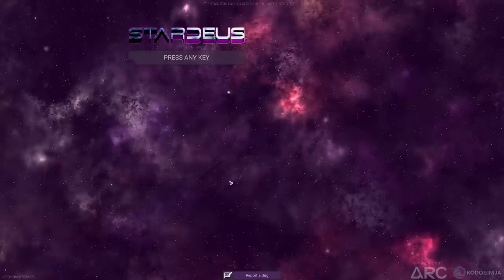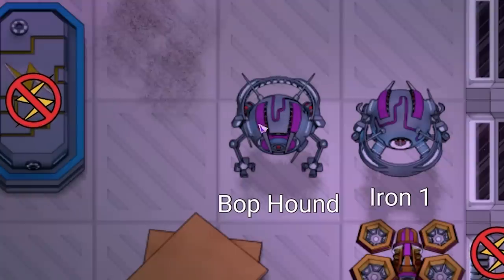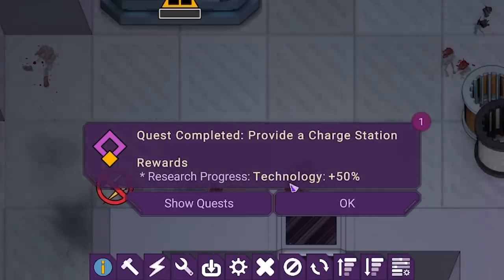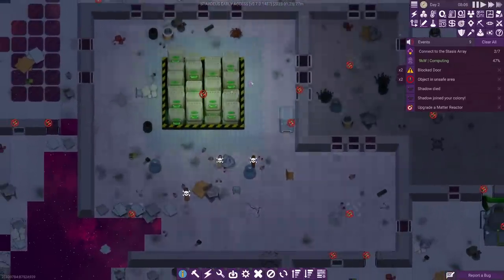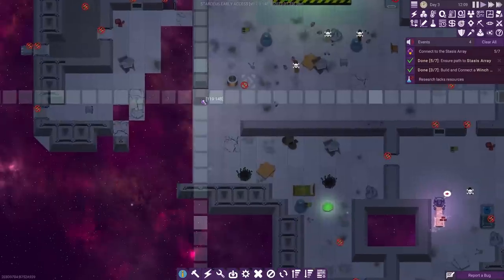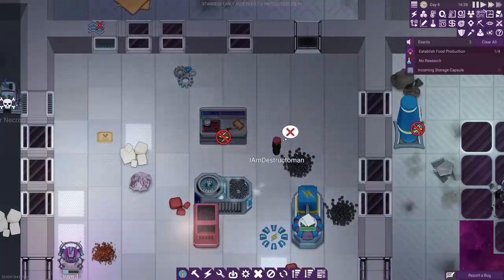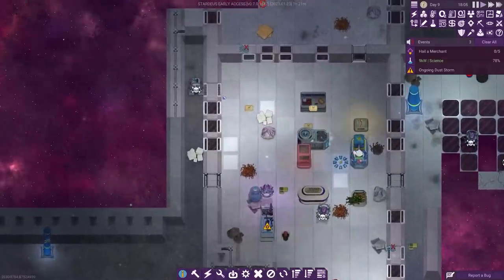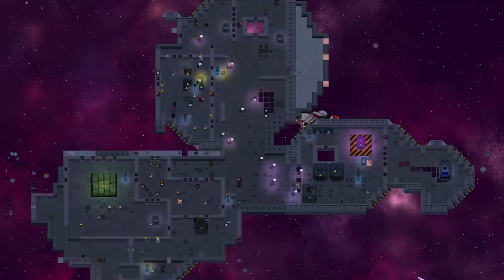I became a SUPER COMPUTER and saved humanity in Stardeus!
LINKS!